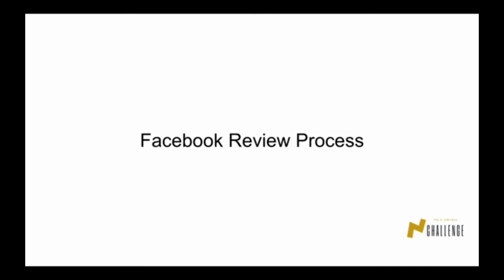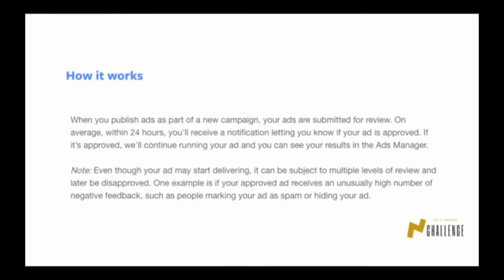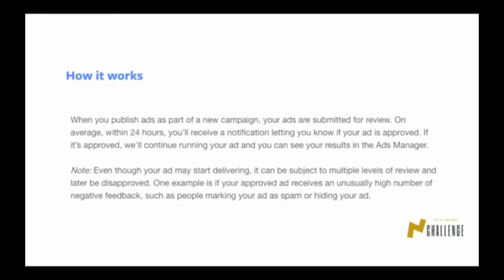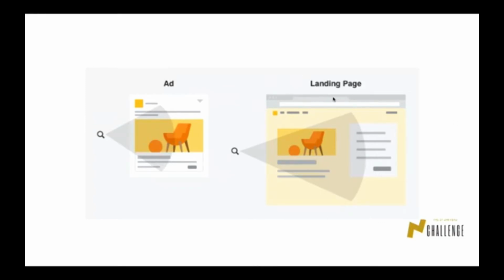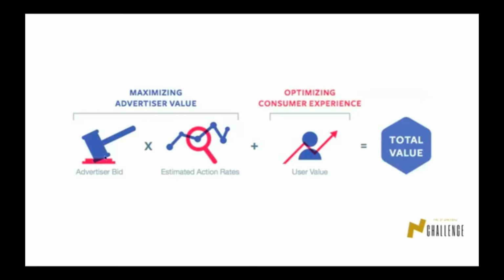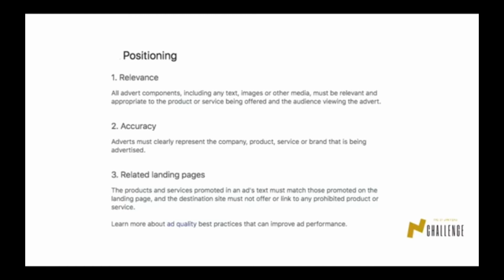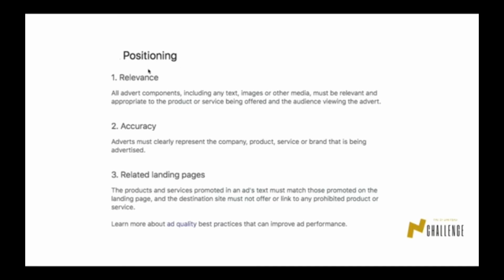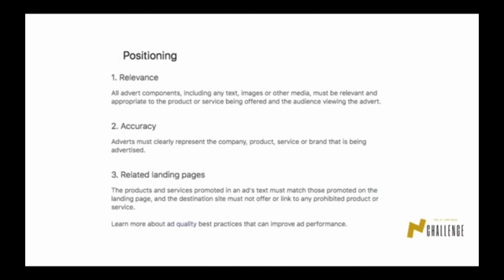Facebook Review Process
Eventhough your ad is already approved it is still subjected to multiple layers of scrutinization from FB and it can be stopped or rejected depends on how audience is responding to your ad as days pass by.

To Learn Facebook Ads on how it can help you grow your business click the